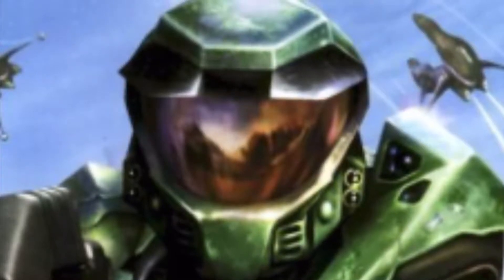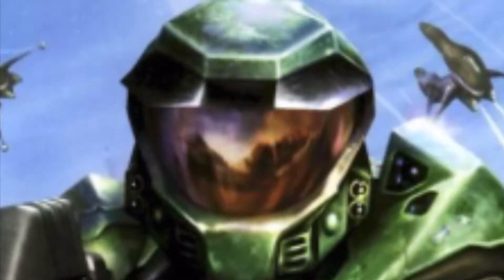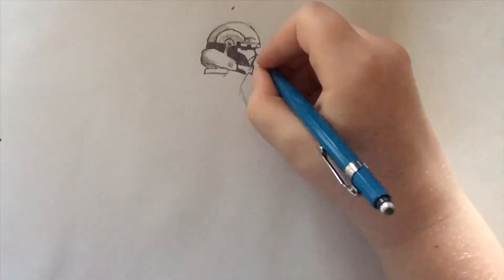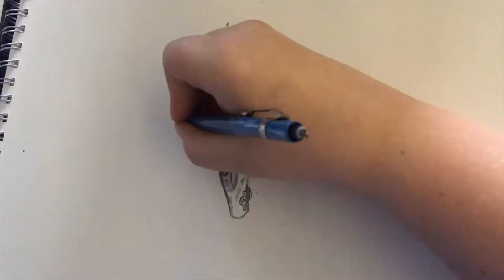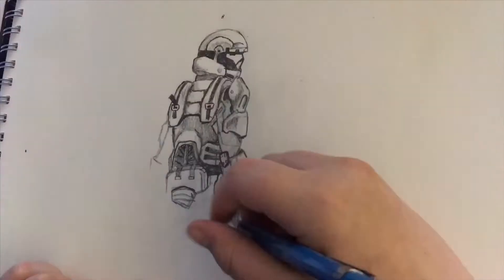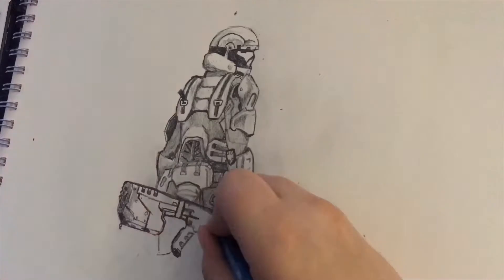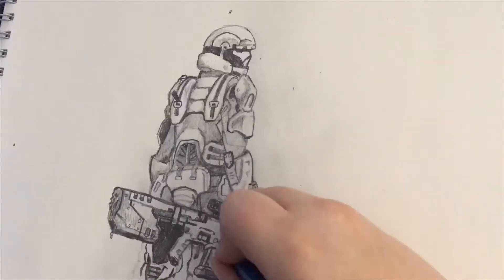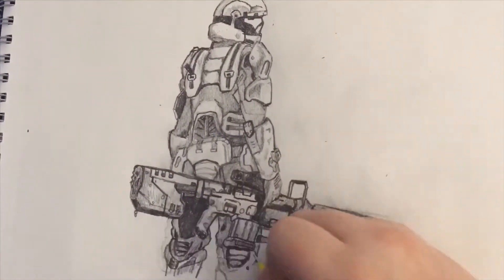Halo 3 ODST Drawing